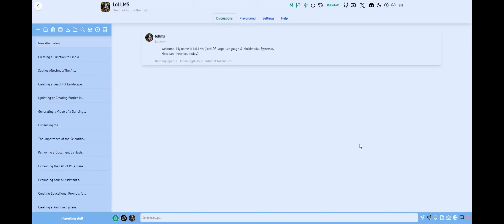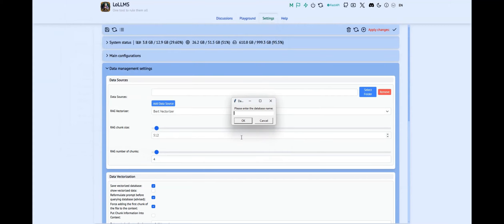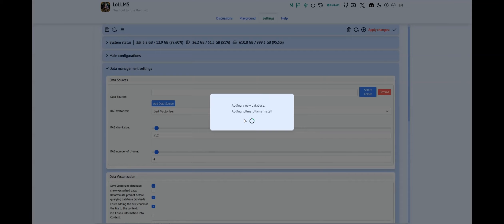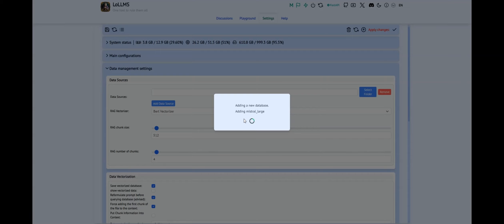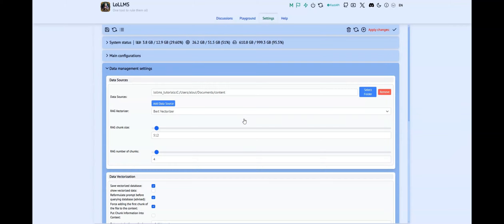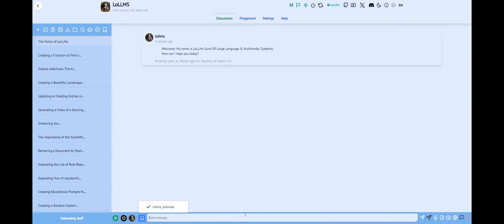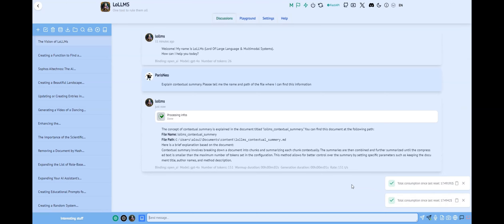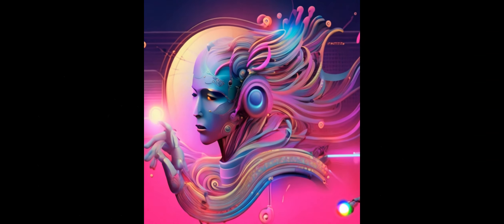Lollms Vector databases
🌟 Welcome to another fascinating episode! 🌟

Hi there, I'm ParisNeo, a research engineer specializing in the applications of AI in robotics. Today, we're diving deep into the amazing world of LoLLMs (Lord Of Large Language & Multimodal Systems) and exploring how you can seamlessly integrate multiple data sources into your discussions.

In this video, you'll learn how to:
🚀 Navigate to Data Management Settings
📁 Add and manage new data sources
📊 Vectorize and import text-based files into an SQLite database
🔄 Share databases effortlessly between multiple LoLLMs users
📚 Mount and verify data sources in your discussions
💬 Ask the AI questions and trace back the information to its original source

Remember, this feature is still in its alpha stage, so your feedback is invaluable! Please report any bugs you encounter in our Discord channel or on GitHub.